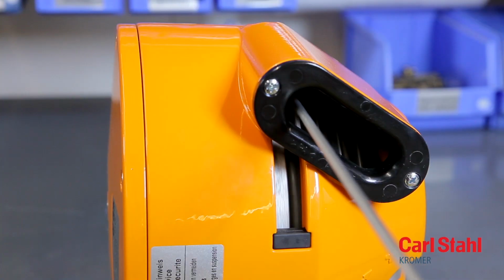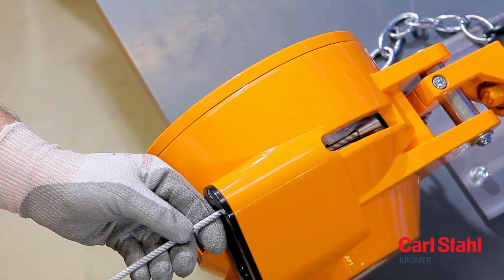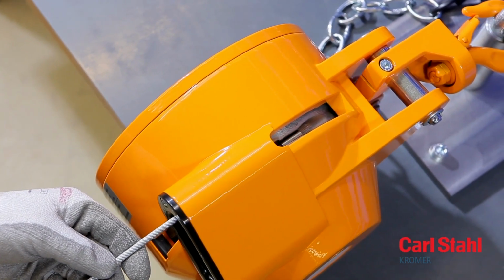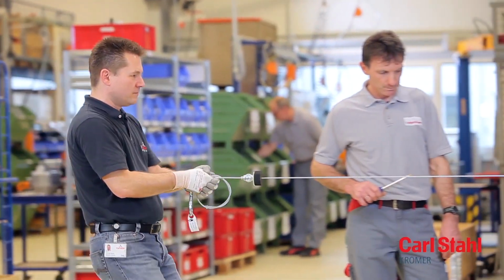Cable replacement - Kromer heavy-duty Balancers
Servicevideo for the following Kromer Balancers:

- 7241 and 8241
- 7251 and 8251
- 7261 and 8261

Please note, that repairs and maintenance work on spring balancers can be dangerous and should only be done by qualified persons. More info can be found on our website.